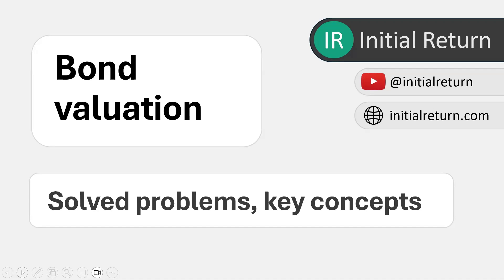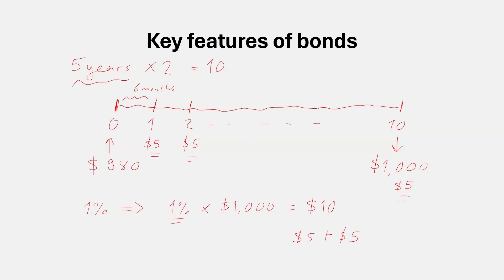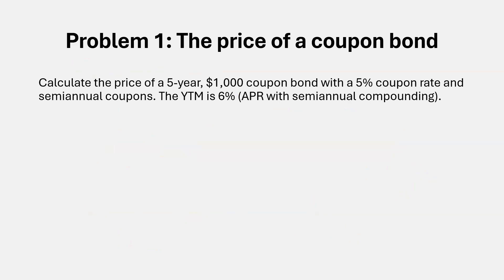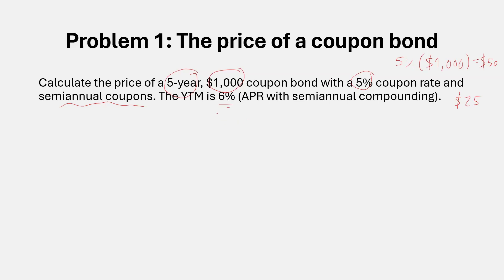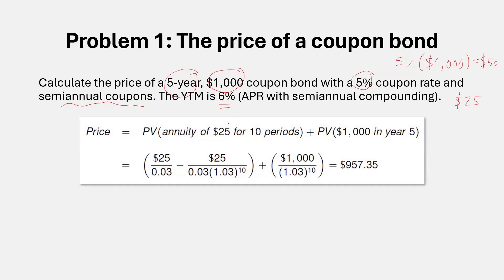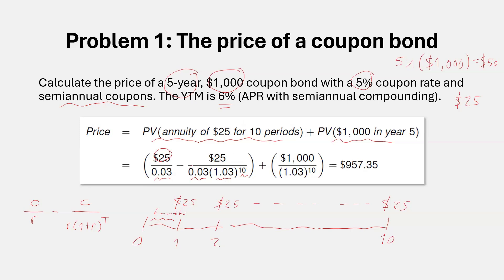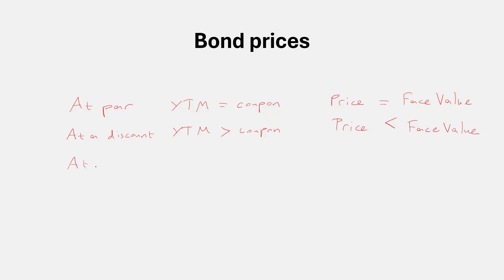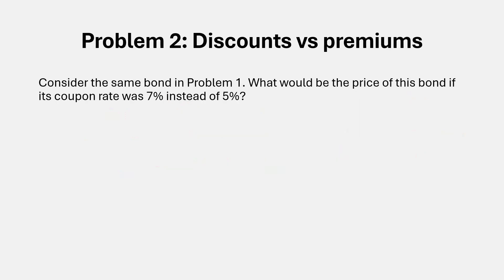Bond valuation basics - solved problems / Principles of finance / Tutorial 3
In this tutorial, we go over the basics of bond valuation through solved exercises. The tutorial begins with reviewing key features of bonds. Next, we demonstrate how to determine the price of a coupon bond. Afterwards, we focus on the relationship between a bond's yield to maturity and coupon rate. Finally, we explain how bond prices react to changes in interest rates.

00:00 Intro
00:11 Key features of bonds
03:22 Problem 1: Price of a coupon bond
07:43 Bond prices: at par, discount, premium
10:00 Problem 2: Discounts vs premiums
12:48 Interest rate sensitivity
14:05 Problem 3: Interest rate sensitivity